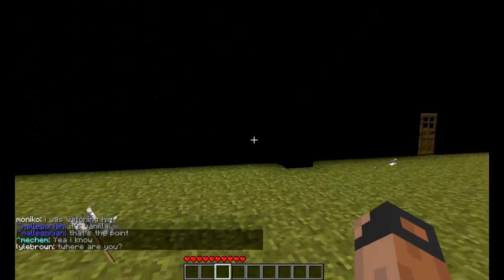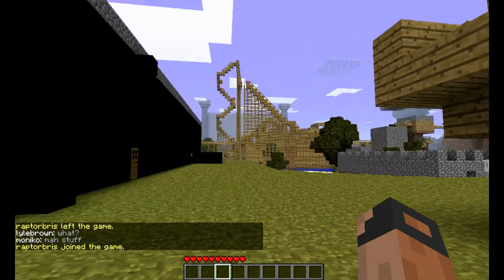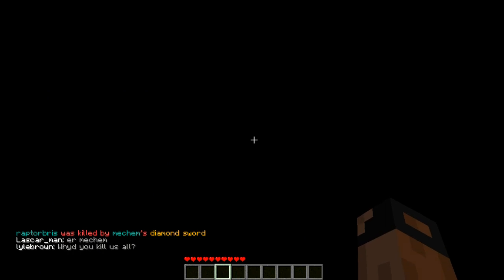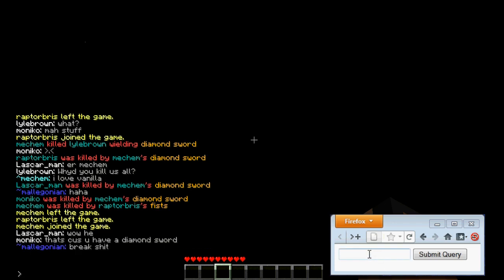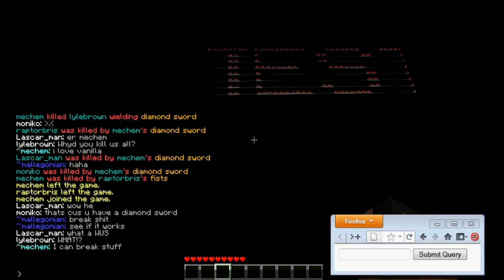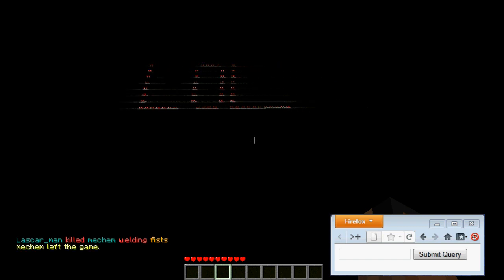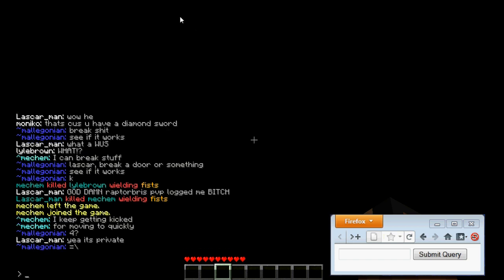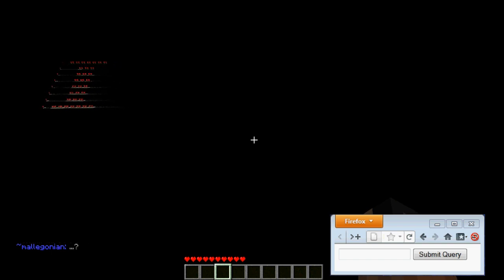Minecraft sign with web interface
Here's my latest project in minecraft. if you want to come see it the minecraft server URL is "mc.bck.me" and the coordinates are x:90 z:-150 and the world is called "Old Survival"

sorry its so dark... it's kind of on purpose but at least you can still see where you are going when you are in-game :)

This map is gone now so here is the code this talks to an ipreciever circuit in redstonechips mod on 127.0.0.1:25600. once you get the data into minecraft you can mangle it however you want.